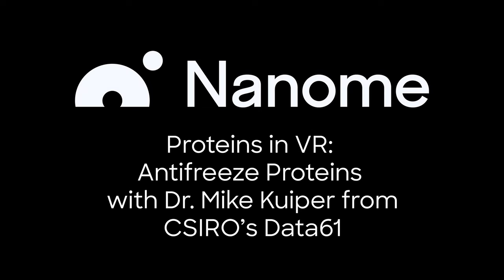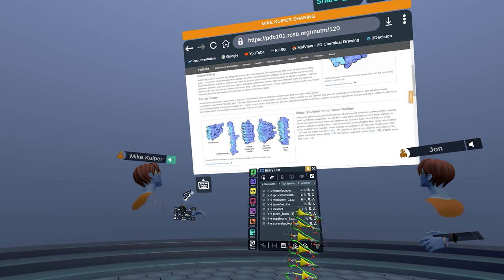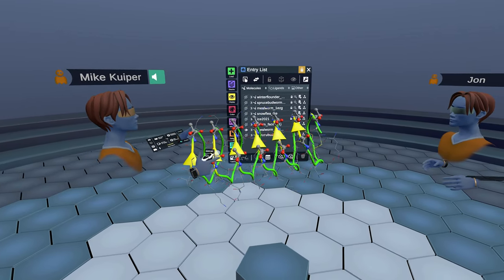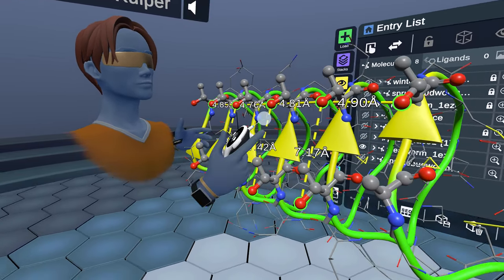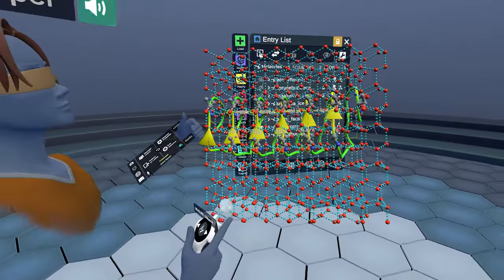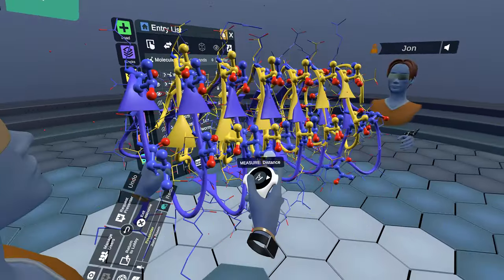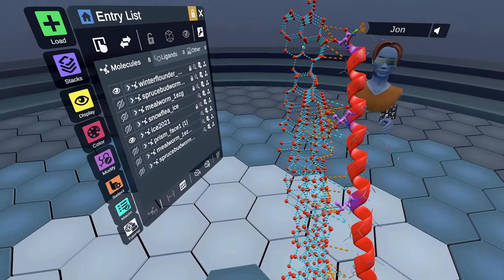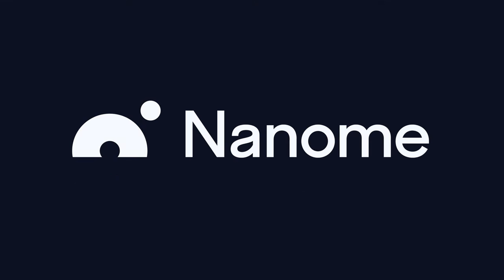Proteins in VR: Antifreeze Proteins with Dr. Mike Kuiper from CSIRO's Data61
In this video, we are joined again by Dr. Mike Kuiper, Bio Modeler at CSIRO61 Data61 to discus how antifreeze proteins work. This class of proteins, also called ice structuring proteins, helps certain organisms survive in very cold environments with temperatures below the freezing point of water. Essentially, these proteins can bind to the surface of ice crystals and create a surface effect causing the freezing point to actually lower by a few degrees, and this is enough to allow the organism to survive in a freezing environment. If you're curious to learn why mealworms and spruce budworms have different types of freezing proteins than winter flounders, and how these freeze proteins actually work, don't miss this extremely interesting episode!

Visit nanome.ai/setup to download Nanome for your XR device!